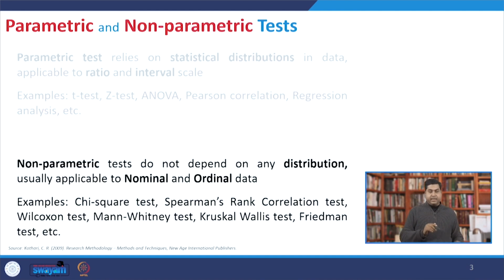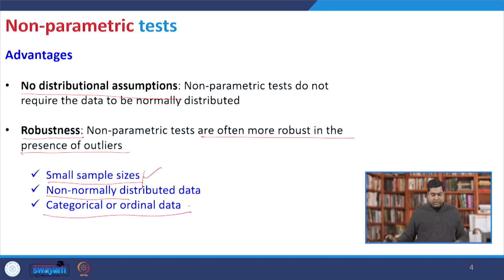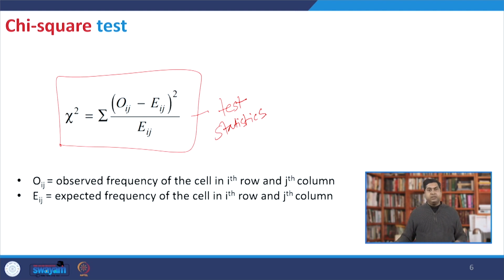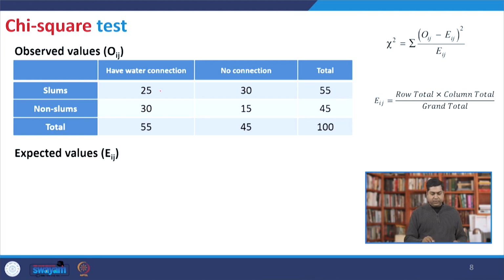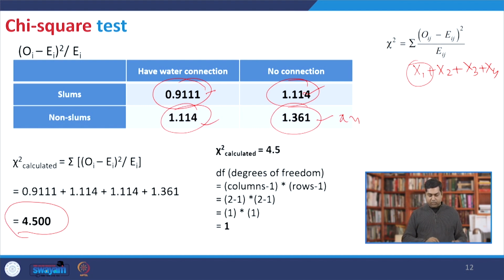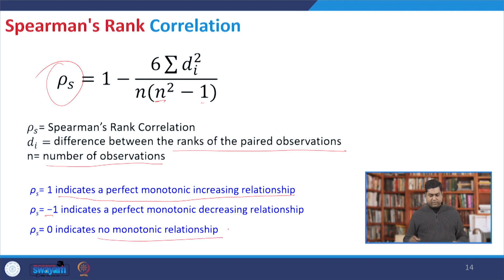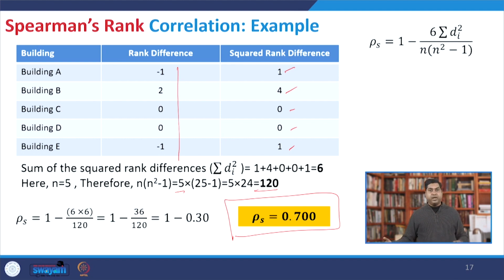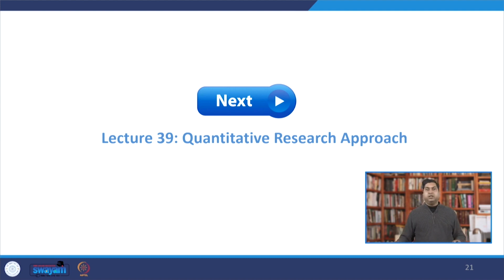Lecture 38: Non-parametric Tests